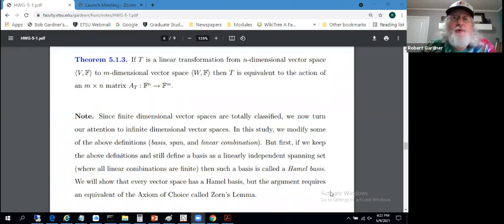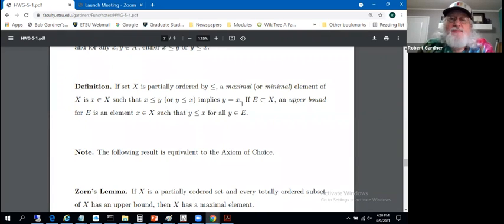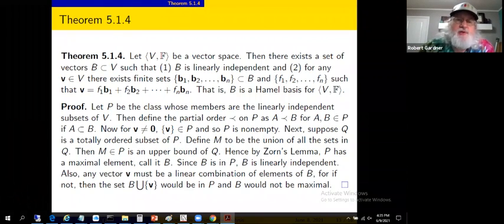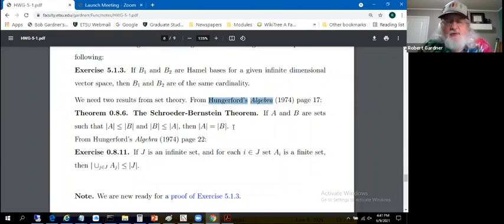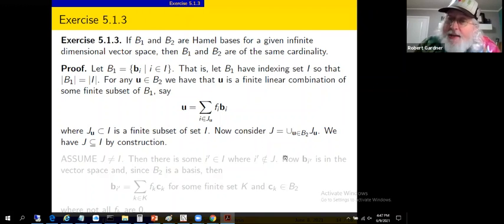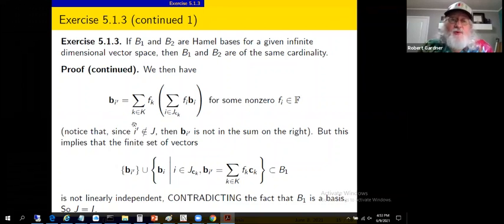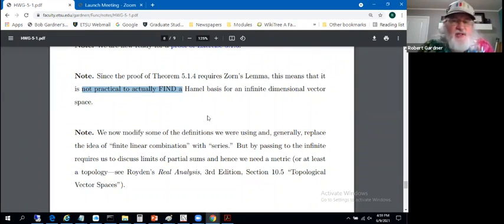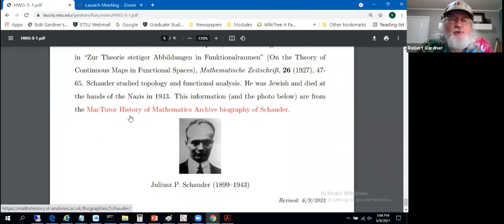Fundamentals of Functional Analysis, Supplement to Section 2.11 (Part 2)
Fundamentals of Functional Analysis, Supplement to Section 2.11: Groups, Fields, and Vector Spaces (Part 2).